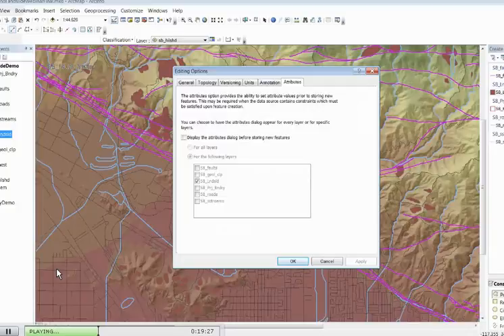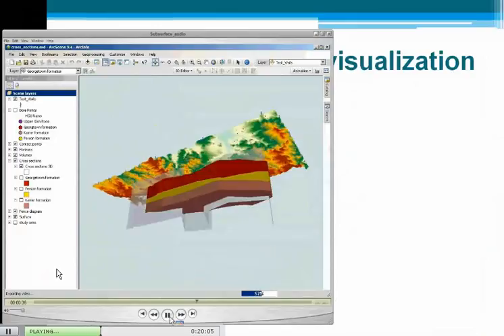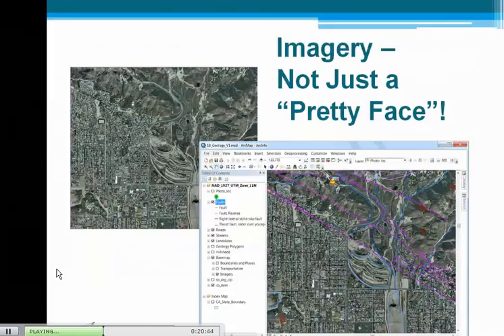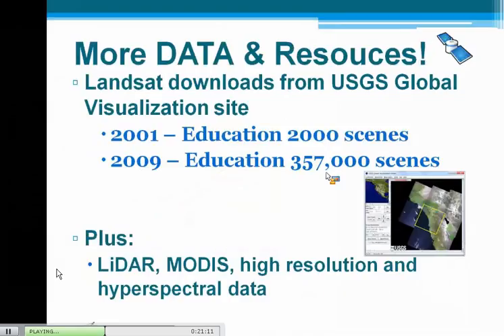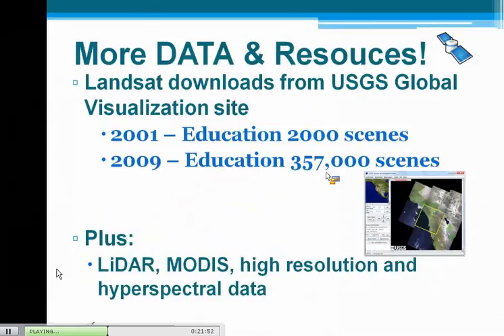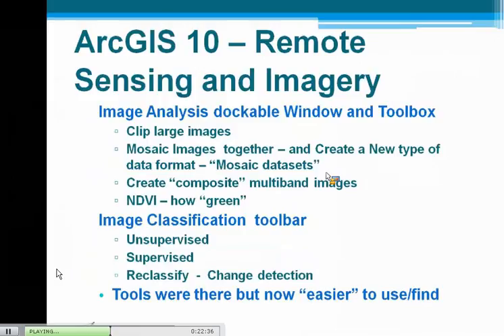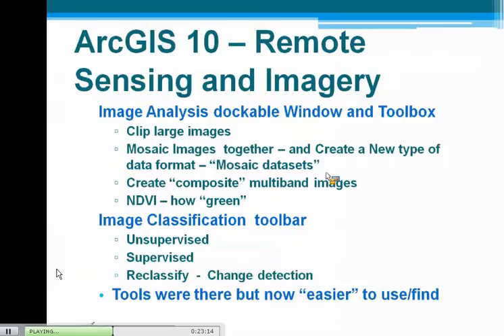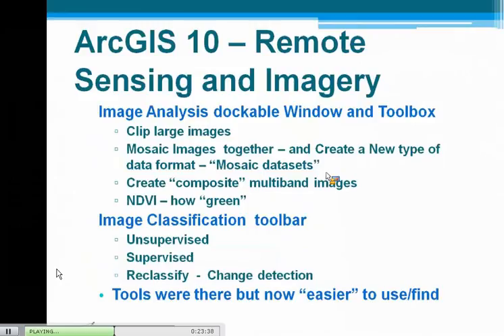ArcGIS10_Ann_Johnson_5